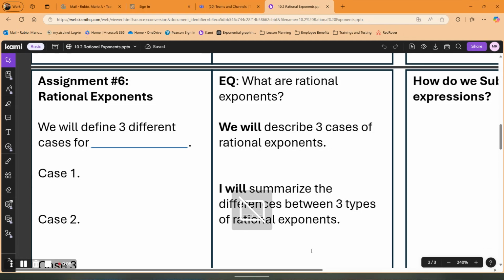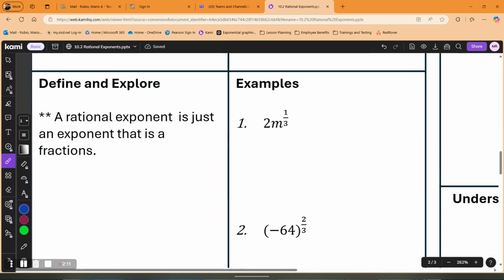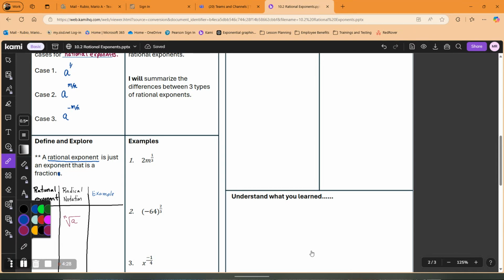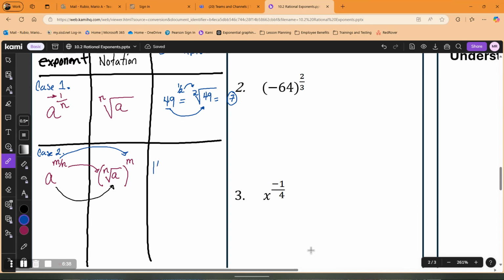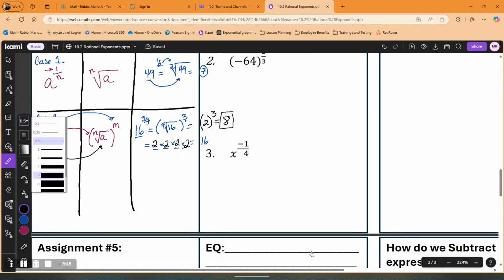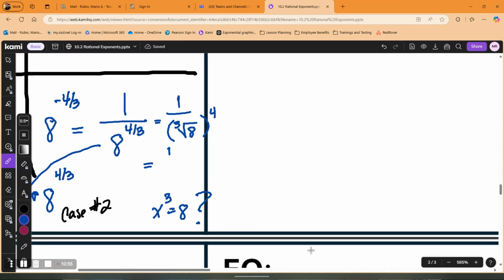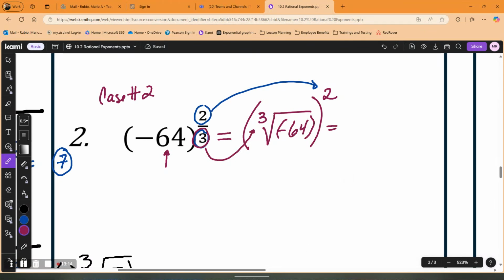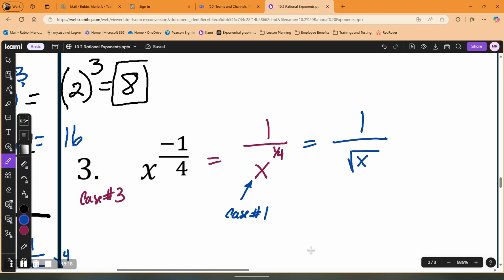Assignment #6 Rational Exponents